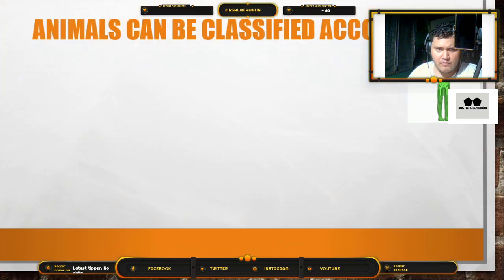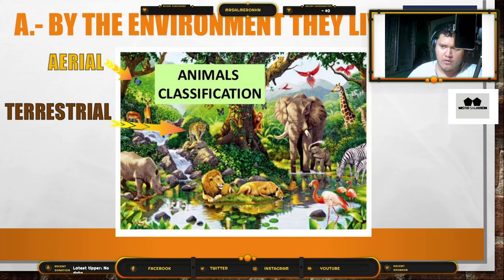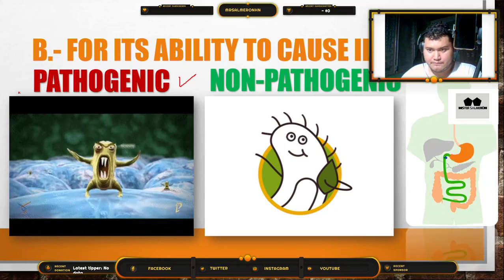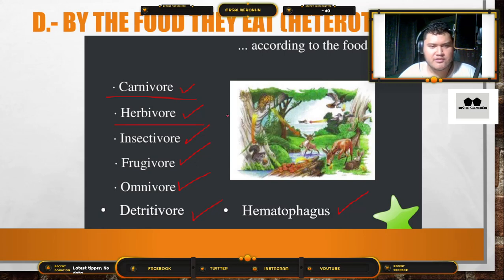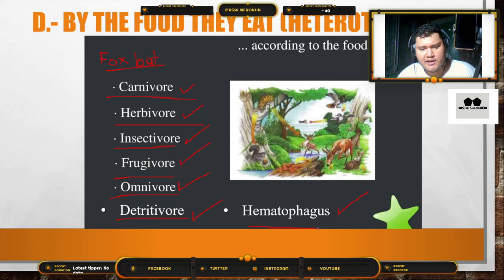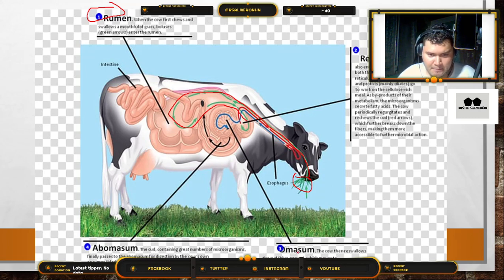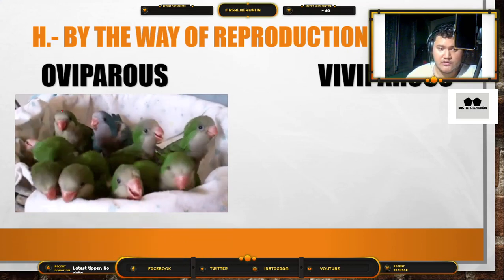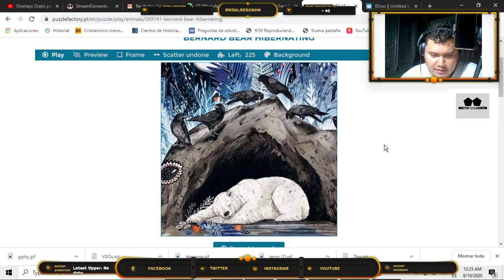Animals Classification Science Class